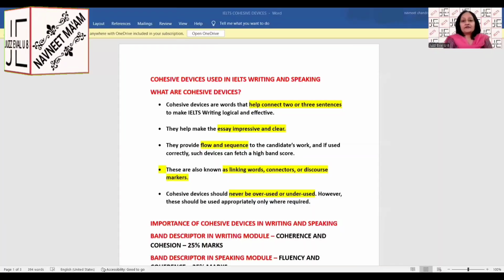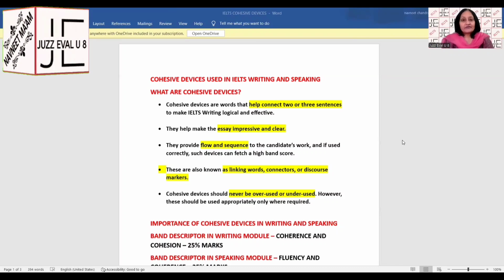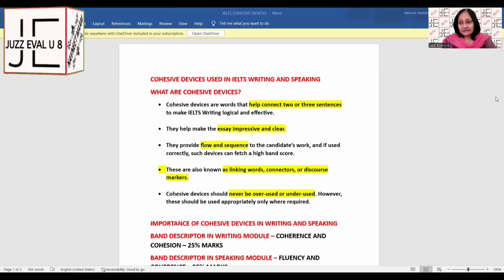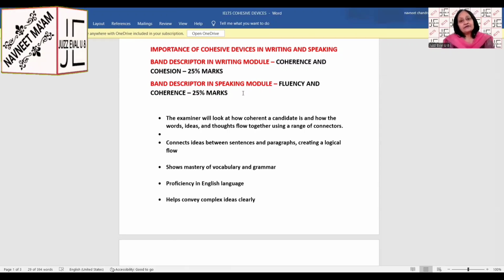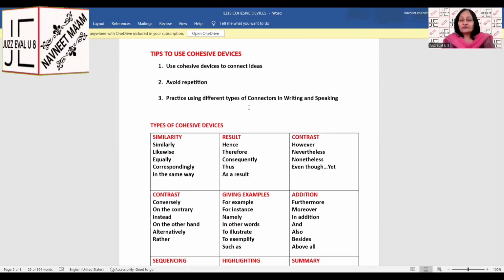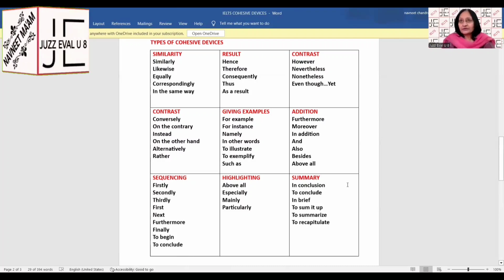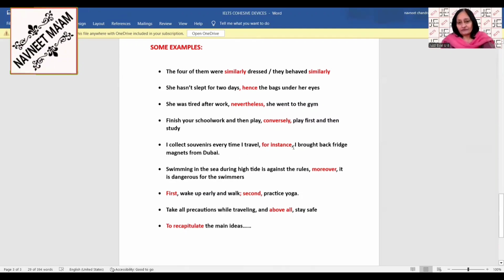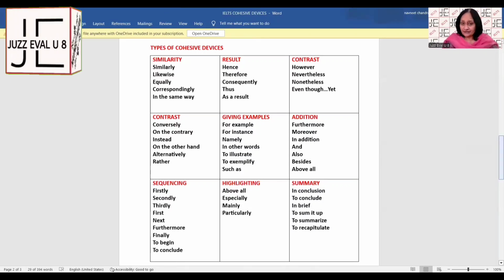IELTS COHESIVE DEVICES/ LINKERS/CONNECTORS/ DISCOURSE MARKERS